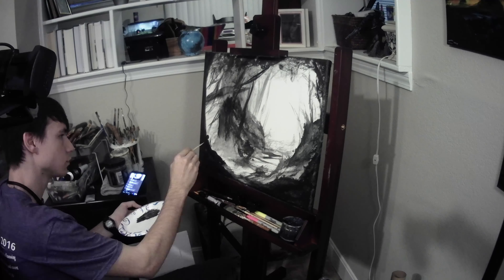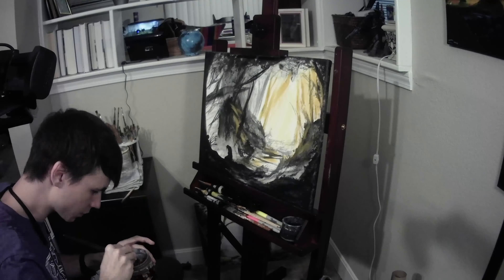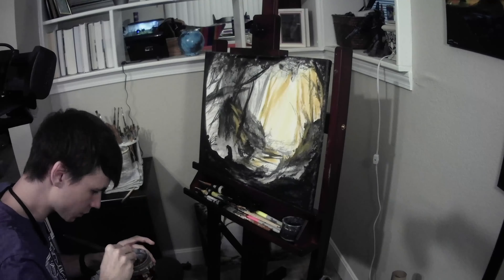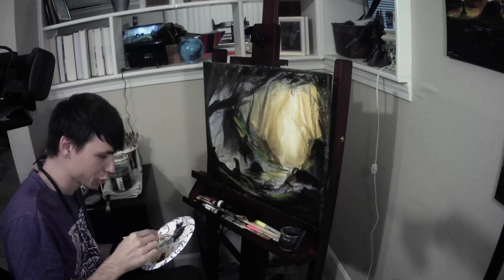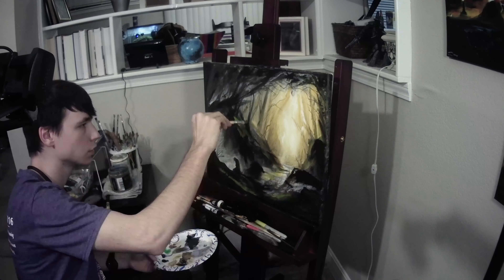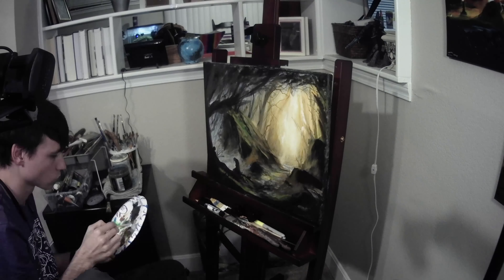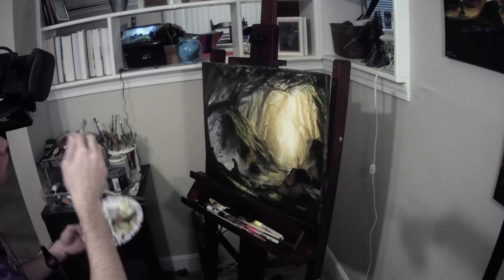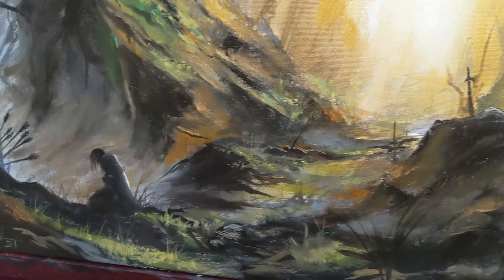The Fall of Boromir | 3 hour oil speed paint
3 hours of painting sped up to 1:30 :) Hope you guys like it!